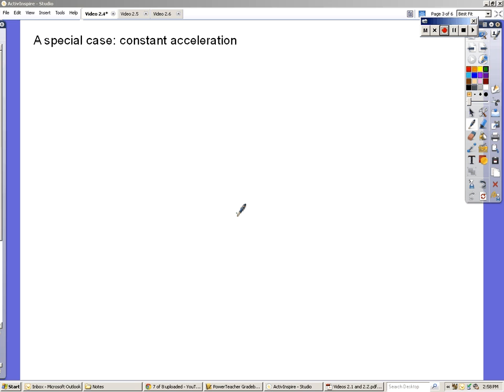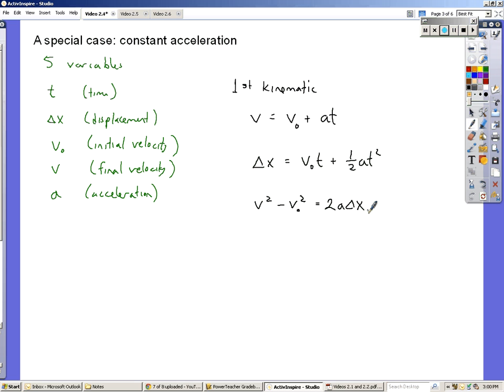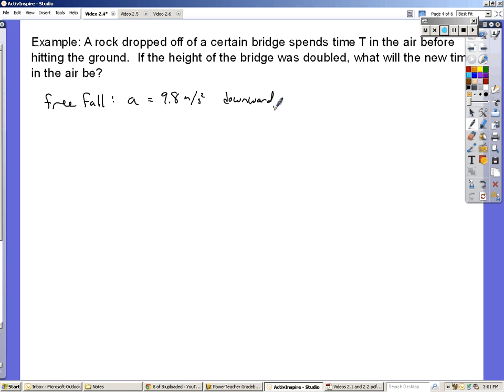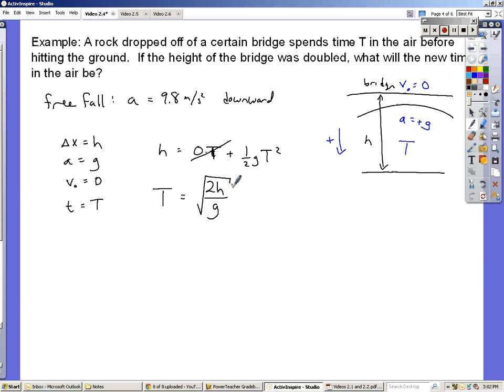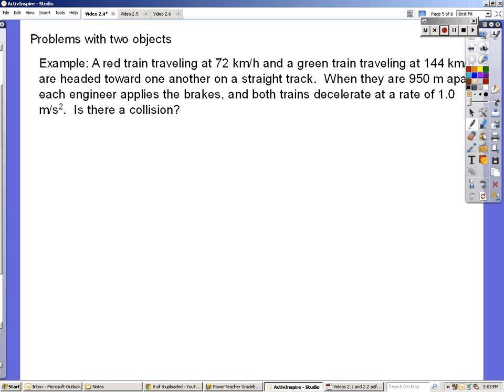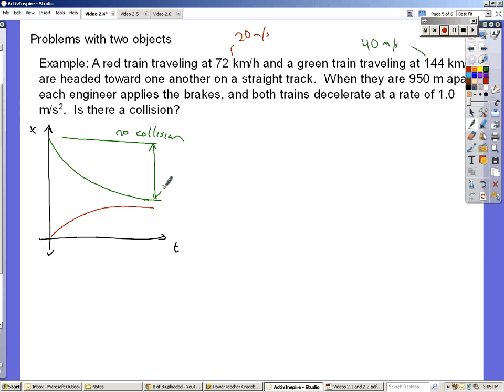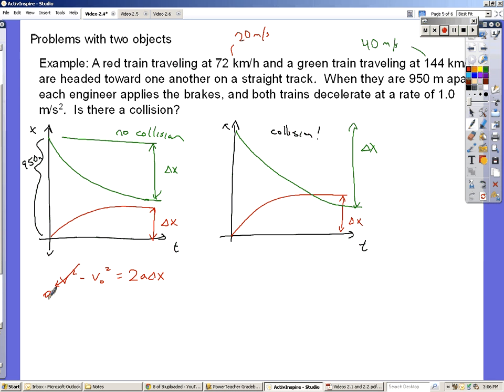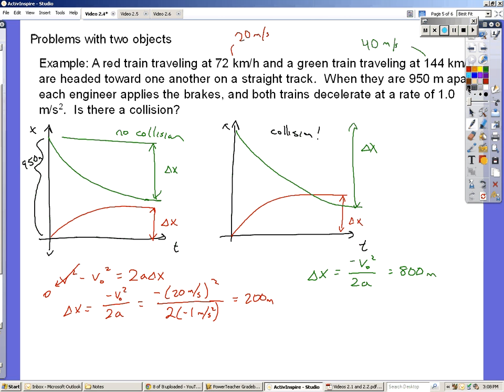Video 2.6: Constant Acceleration